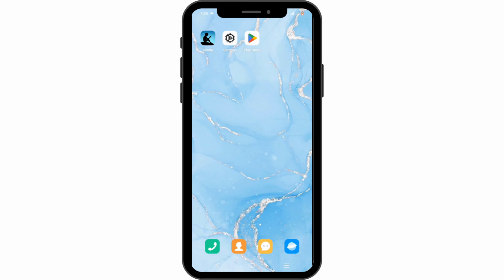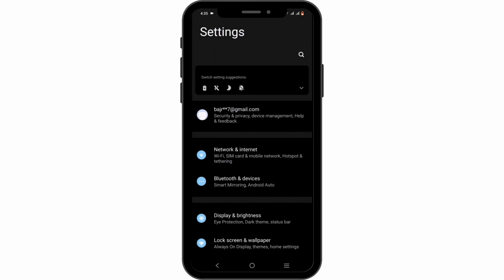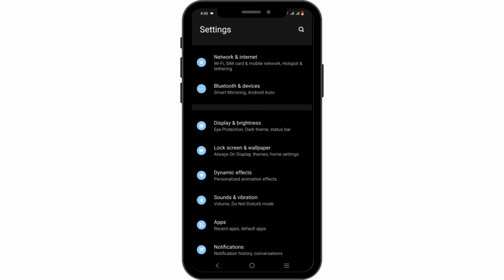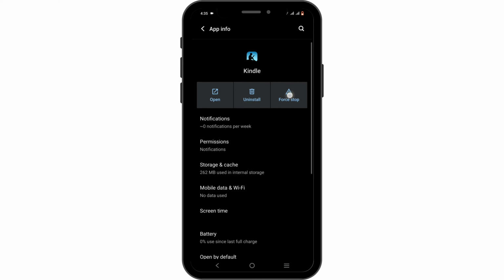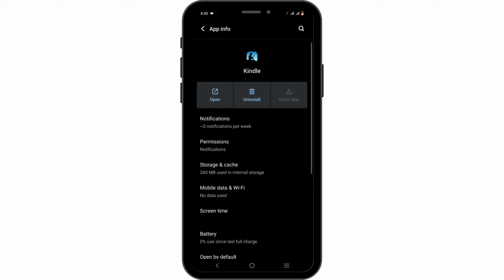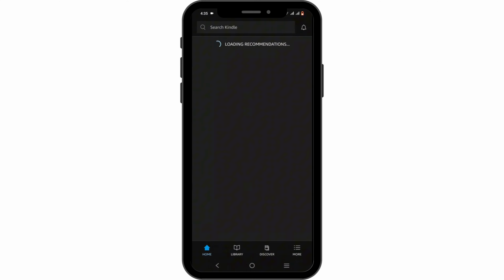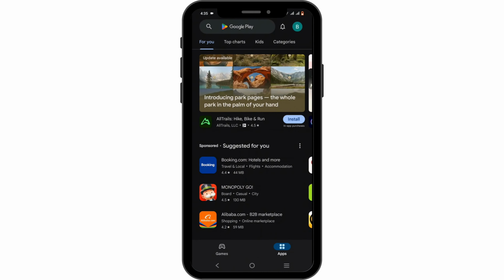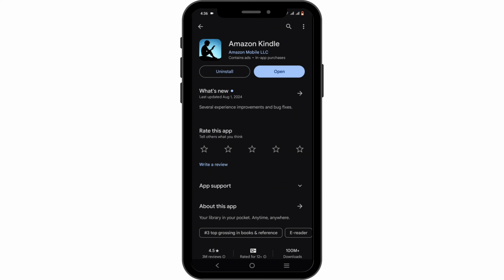Amazon Kindle App Not Working: How to Fix Amazon Kindle App Not Working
Experiencing issues with the Amazon Kindle app? This video will guide you through the steps to troubleshoot and resolve common problems with the Kindle app.

In this guide:
0:00 - Introduction
0:05 - How to Fix Amazon Kindle App Not Working

Learn how to check your internet connection, update the app, clear cache, and restart your device to resolve the issue. Discover tips on ensuring smooth app performance and enjoying your eBooks without interruptions.

Fix Amazon Kindle app issues and get back to your reading today!